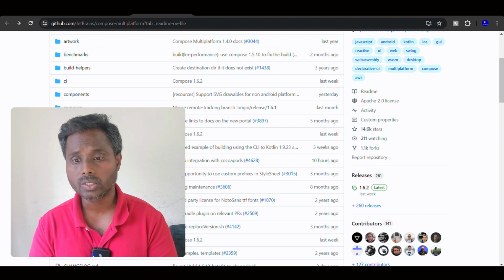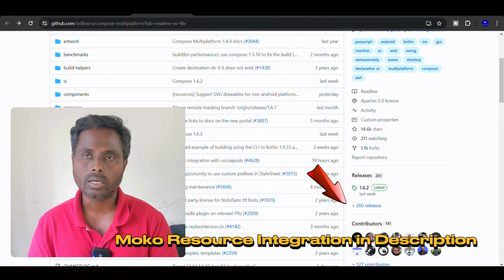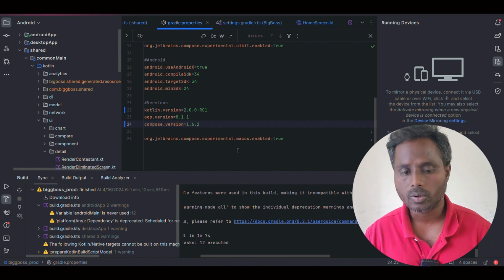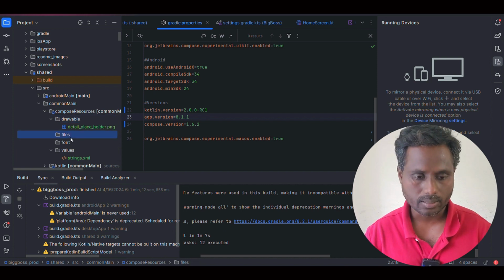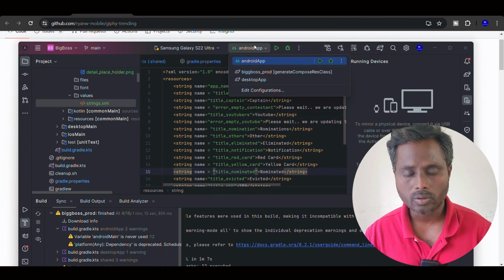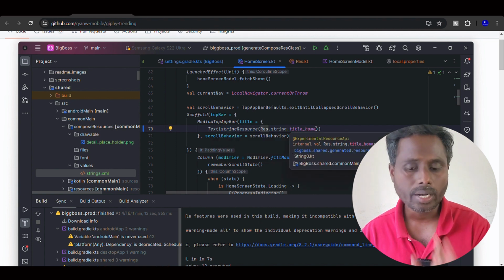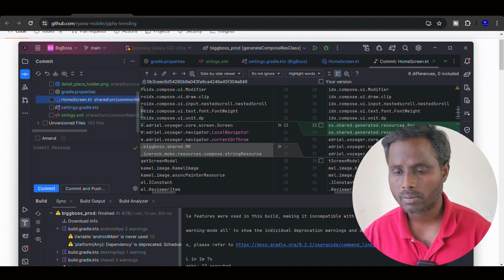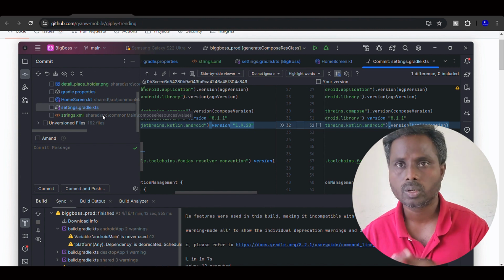BREAKING! STOP using MOKO Resource in Compose Multiplatform or Kotlin Multiplatform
As per the latest documentation, the compose multiplatform version 1.6.0 supporting localization. So, integrating moko resource could be an additional burden to the system. This video helps to migrate moko resource to compose multiplatform version 1.6.2

How to vote BiggBoss?, how BiggBoss voting works?, biggboss tamil season 7, bigg boss tamil 7, bigg boss 7 tamil online voting